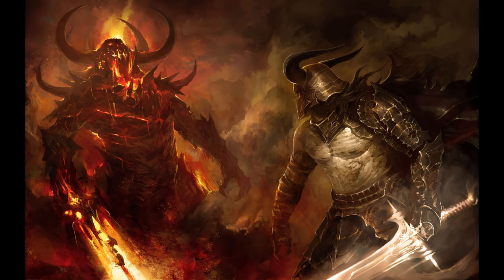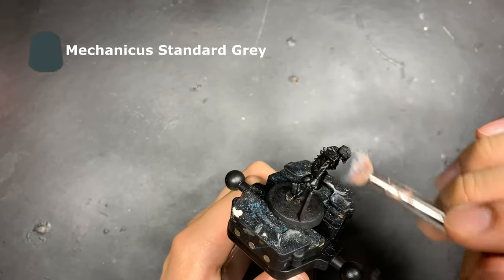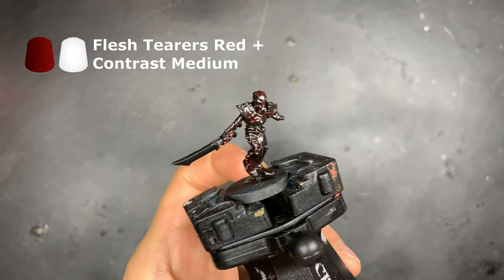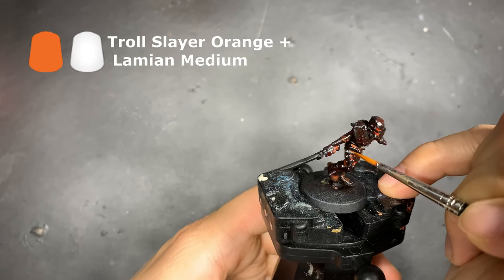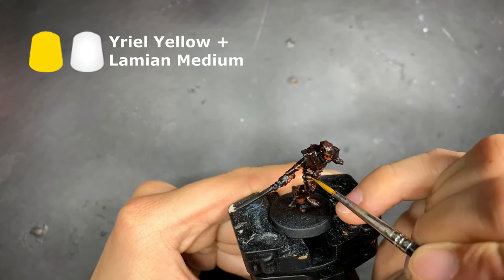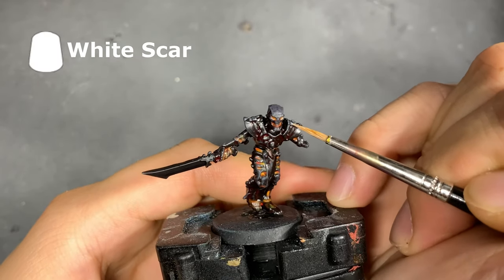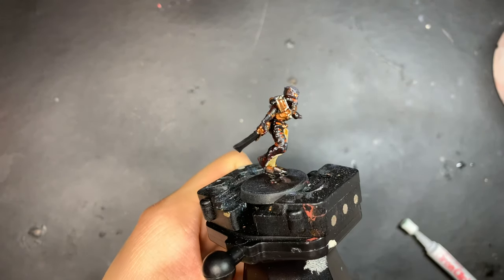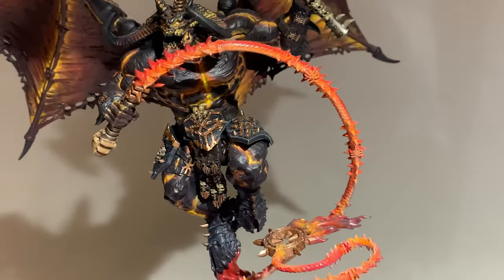Painting Lava Body for Bonereaper Crematorians! (Works for bloodthirsters too!)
Hello guys! MC the miniature surgeon here giving you some quick tips on how to create your own lava army. Remember these tips can apply to anything from mortek guards to ring wraiths!

Layer paints
-Evil sun scarlet
-Troll slayer orange
-Yriel Yellow
-White scar

Contrast paints
-Flesh tearer’s red

Technical paints
-Ard coat
-Lamian medium